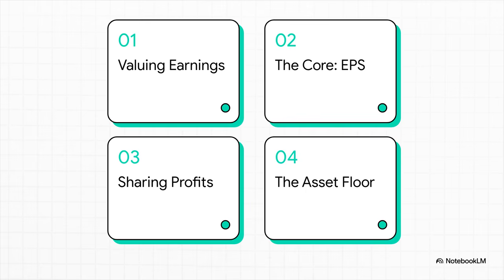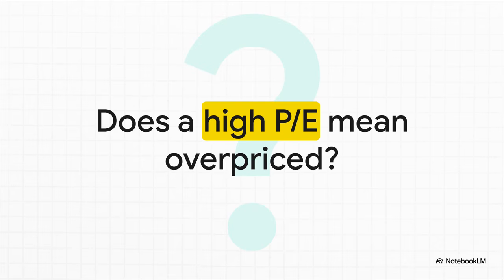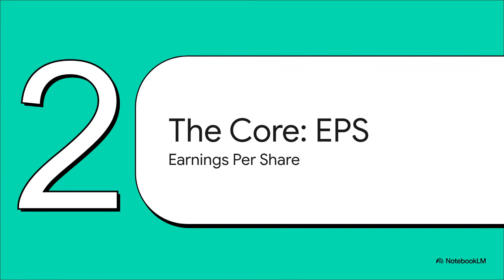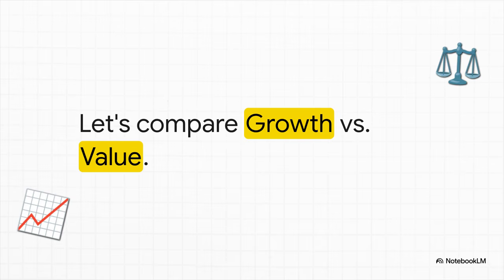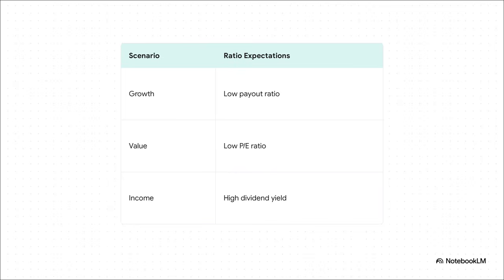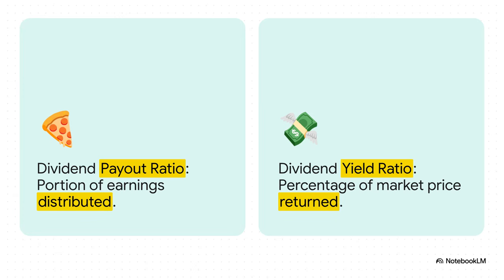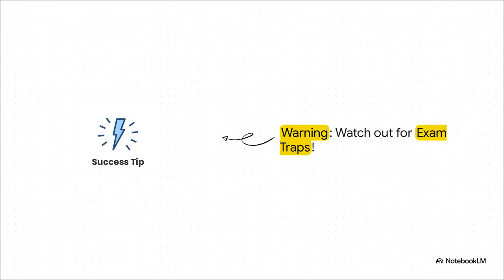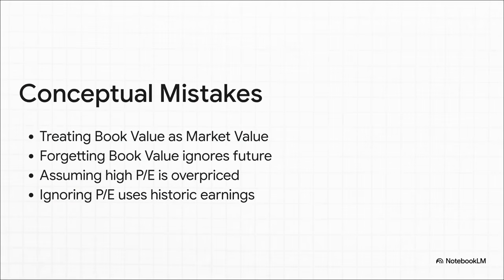Investor and Market Ratios PE, EPS, Dividend Ratios, and Book Value per Share | CPA BAR